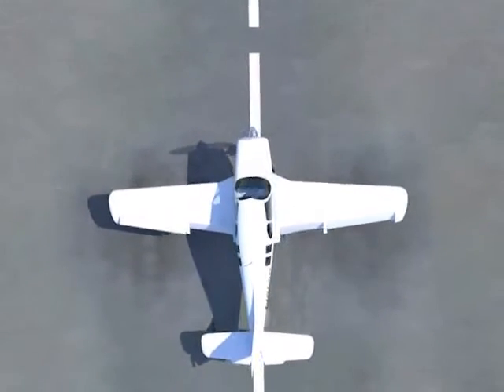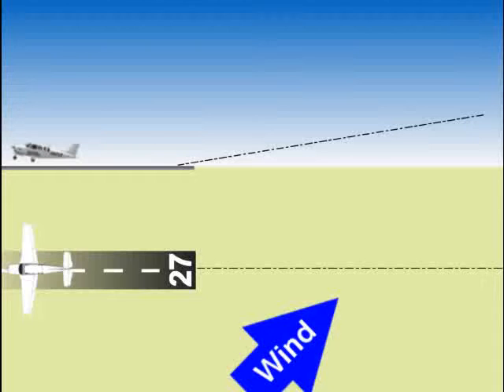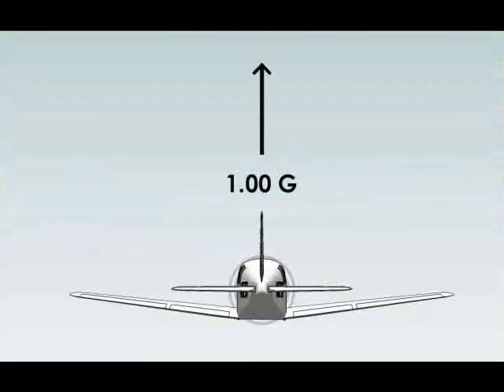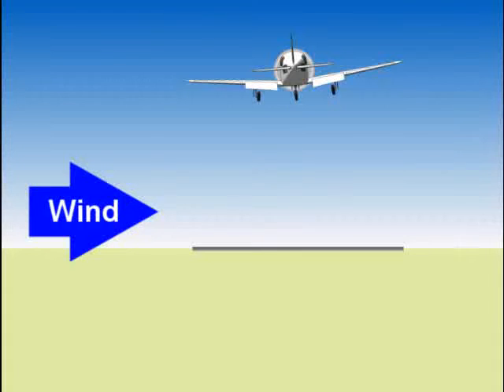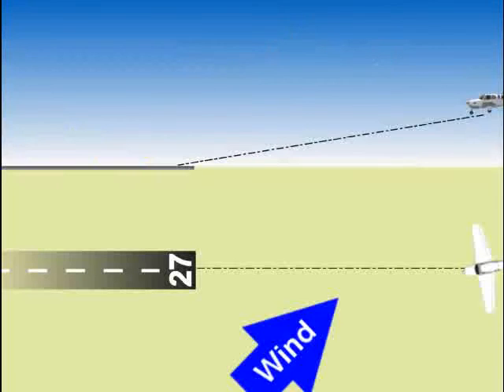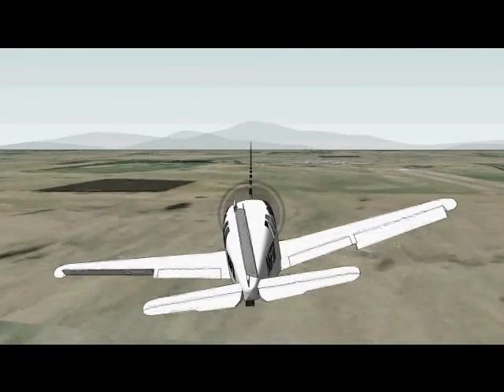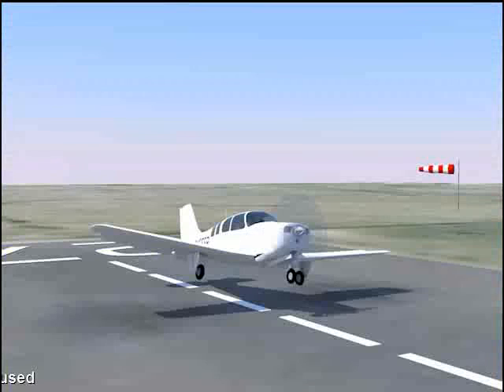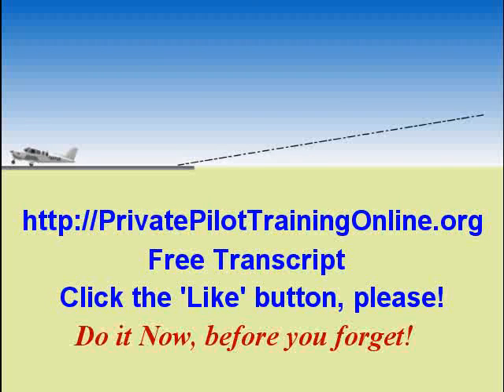How to Land a Plane